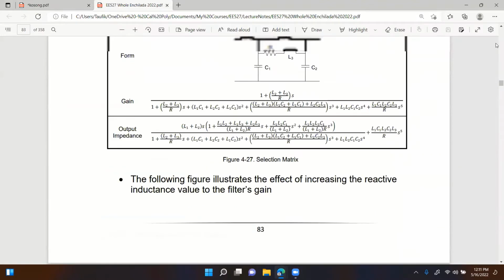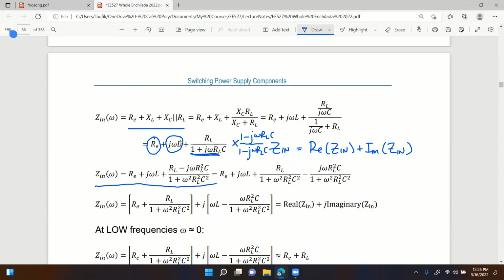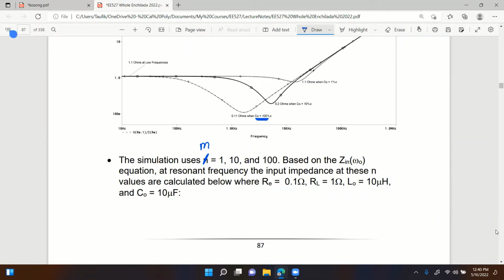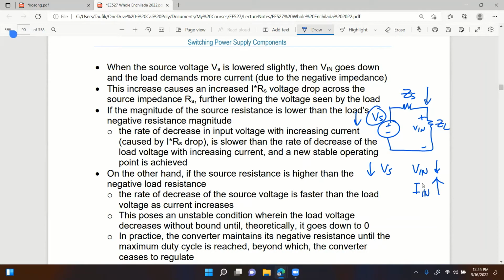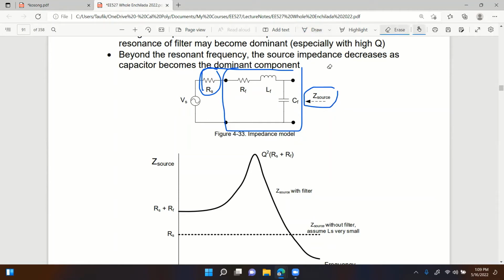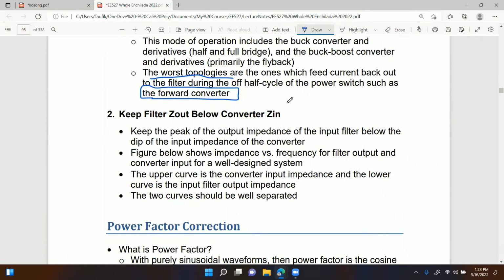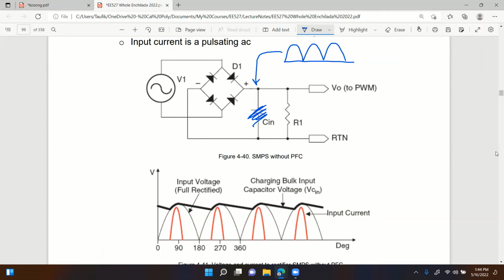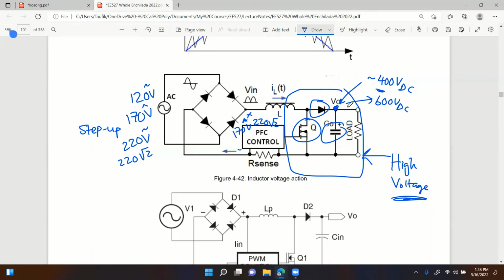EE527 Lecture 5-16-2022